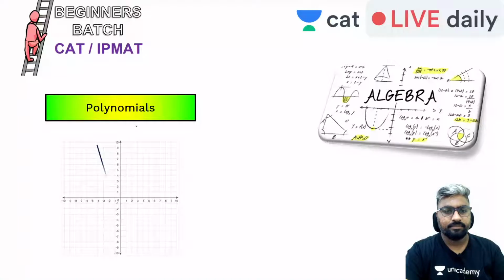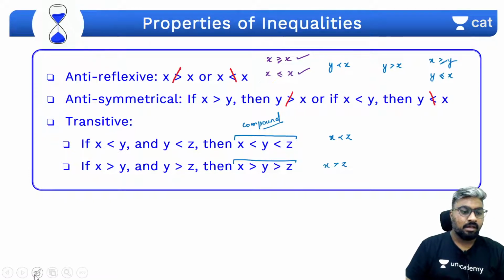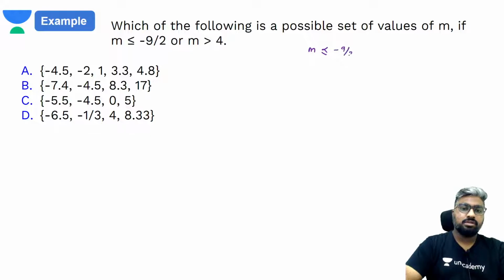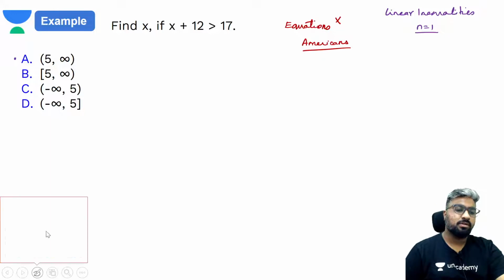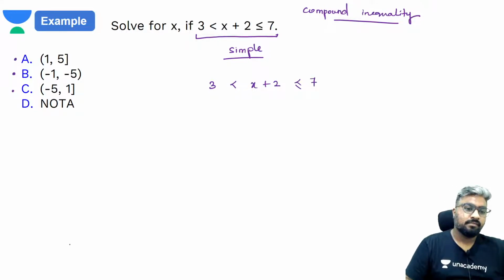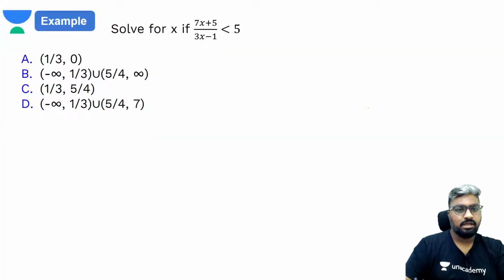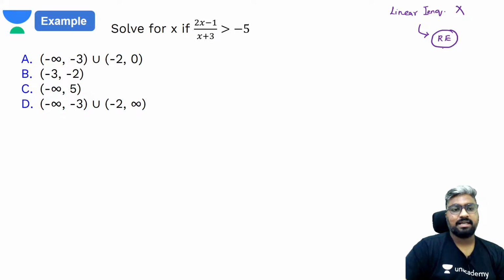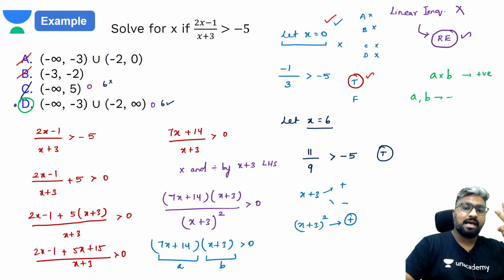Algebra L10 l Inequalities - 1 l Beginner's Batch l Quant l CAT 2021/IPMAT 2021 l Amit Sir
Checkout our latest offerings In this session, Mr. Amit Surana will be teaching about Algebra - Inequalities - 1 from Quantitative Aptitude for CAT 2021/IPMAT 2021.

Great news, we are launching a new channel dedicated to helping IPMAT aspirants!

We will conduct live classes daily and also share strategic pointers on how best to crack exams for BBA and HM entrance exams!

Unacademy Subscription Benefits:
1. Learn from your favourite Educator
2. Dedicated DOUBT sessions
3. One Subscription, Unlimited Access
4. Real time interaction with Educators
5. You can ask doubts in live class
6. Limited students
7. Download the videos & watch offline

Get the GATE & ESE Iconic Advantage:
1. Personal Coach
2. Study Planner & Bi-weekly Reviews
3. Dedicated Doubt Clearing Space
4. Personalized Test Analysis
5. Study Booster Sessions
6. Preparatory Study Material
7. All the Unacademy Subscription Benefits